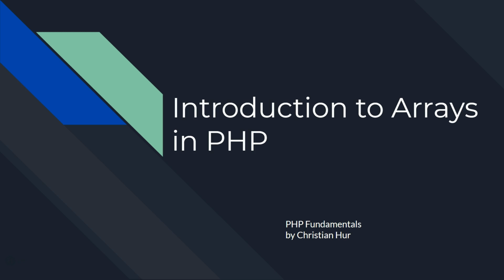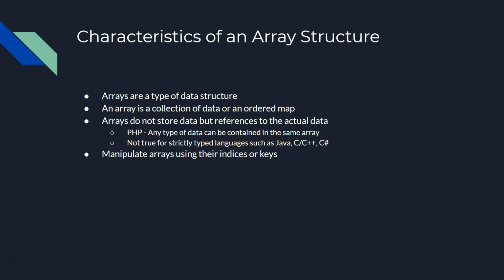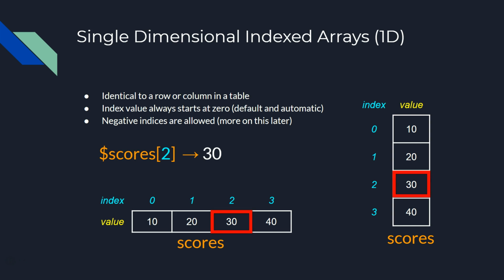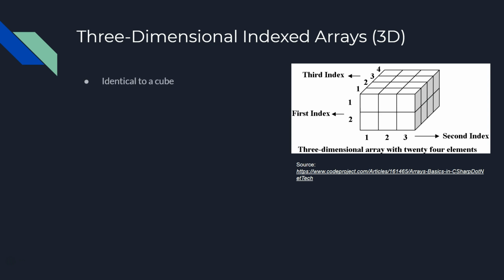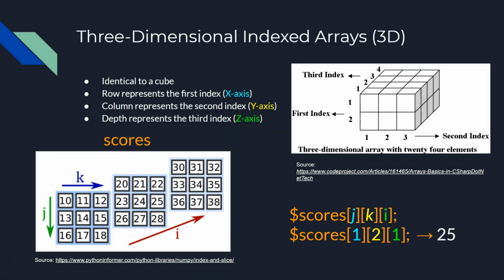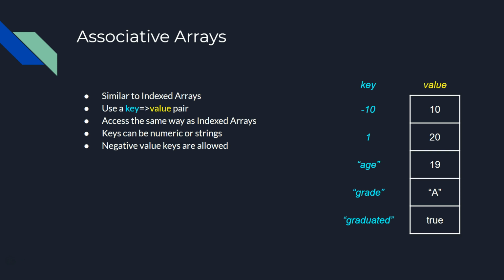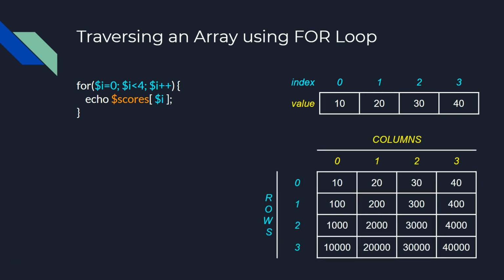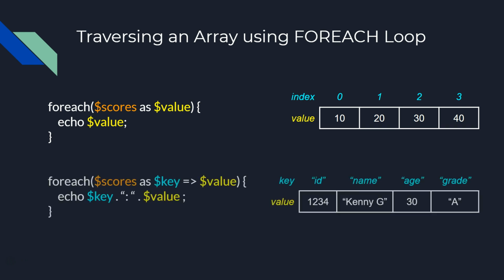PHP: Introduction to Arrays (Lecture)